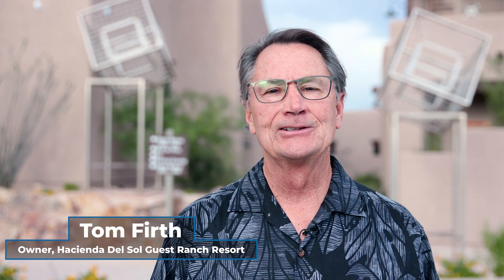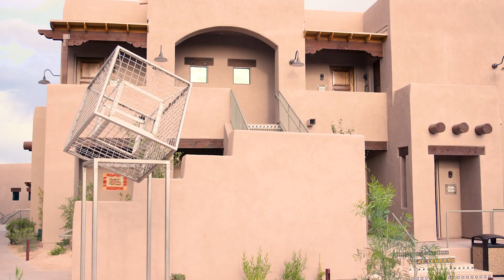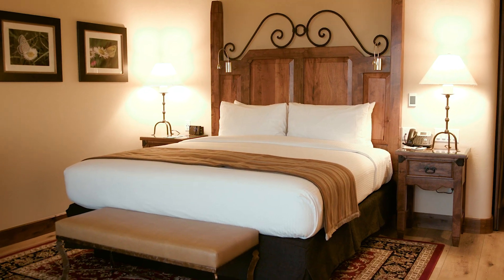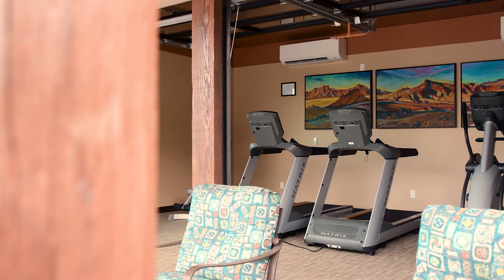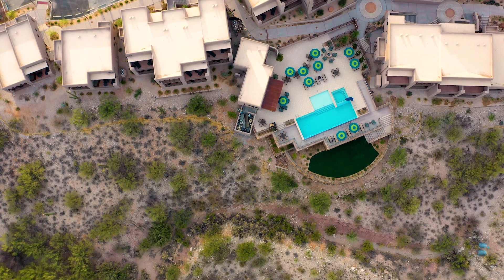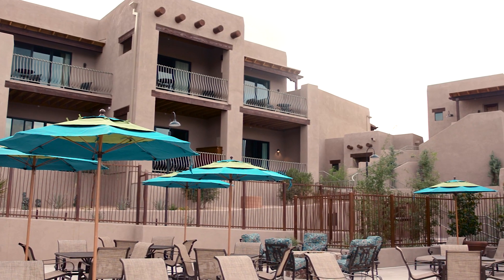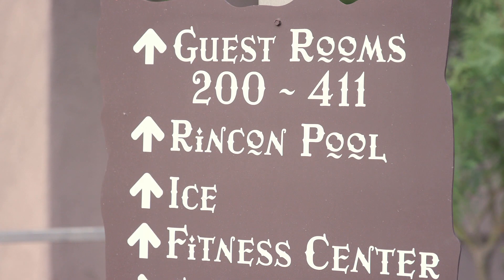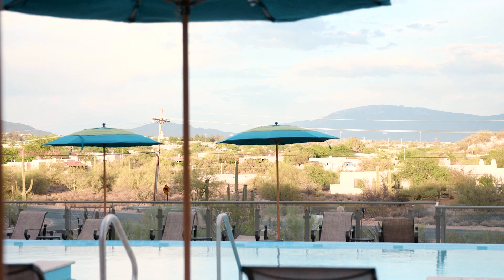Expansion 2021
We are excited to announce that our expansion is complete! We've added 40 new rooms, a lap pool, fitness center, and additional outdoor event space to a beautiful property.